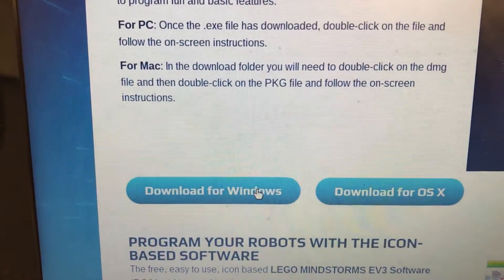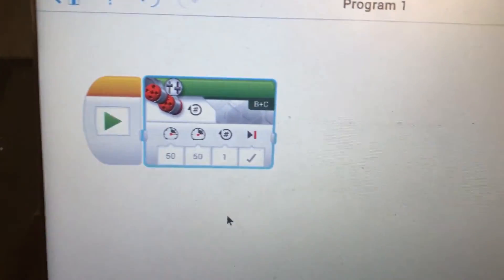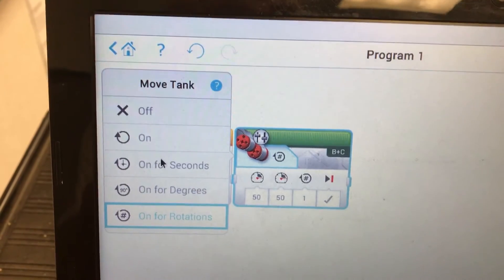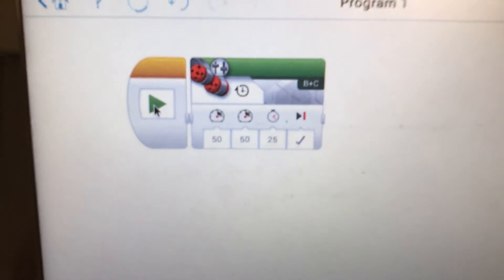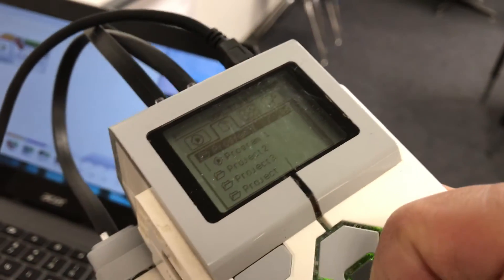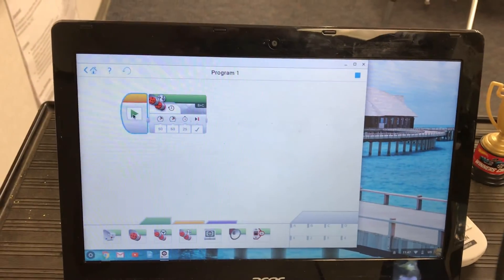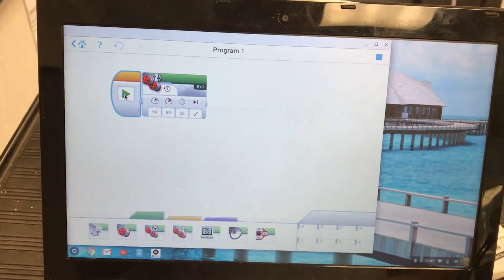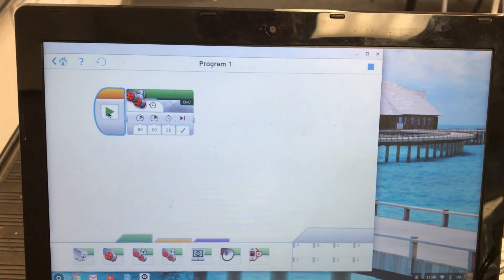"LEGO Mindstorms EV3 Software App Available On Chromebook!!!"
Hey guys!!!  You can now program your LEGO Mindstorms EV3 on your Chromebook.  You can follow this link to get the app.